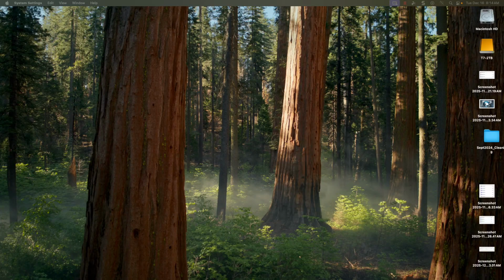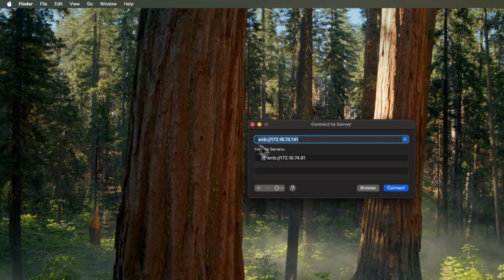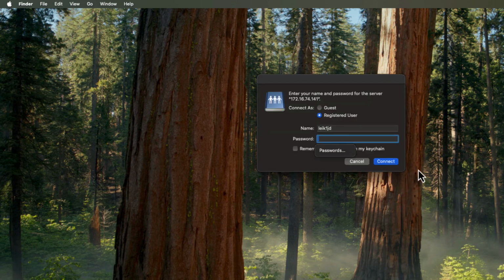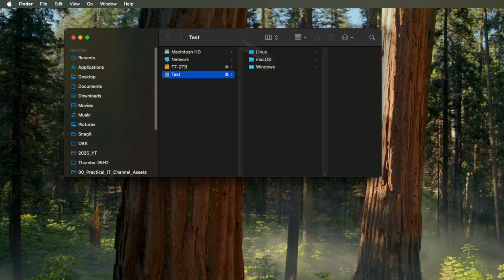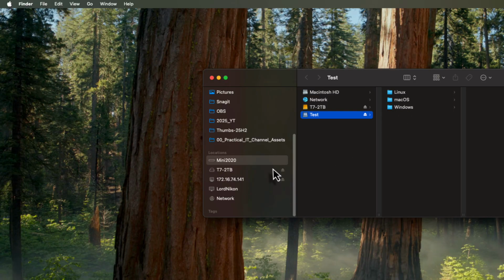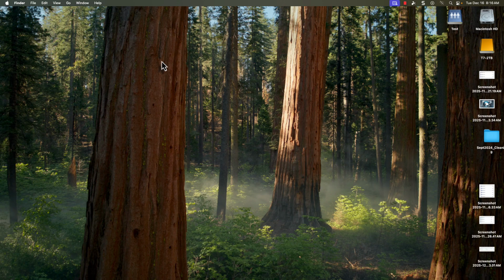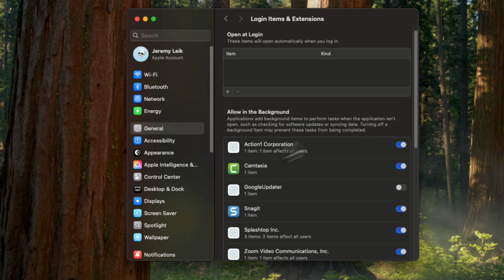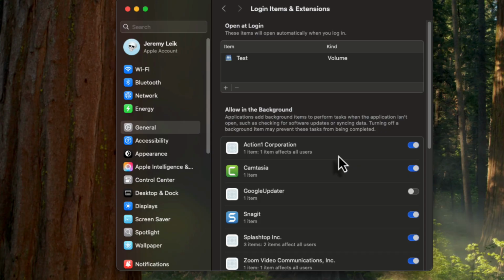How To Connect Your Mac To A NAS Fast!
Instructions to connect to an SMB share in macOS.

Keyboard shortcut to know: CMD+K

In this video, you will also see how to add the network share as an auto-mount so that it is connected when you log in to macOS.